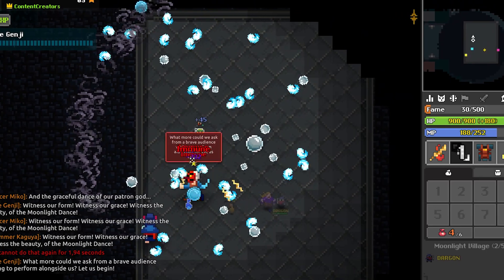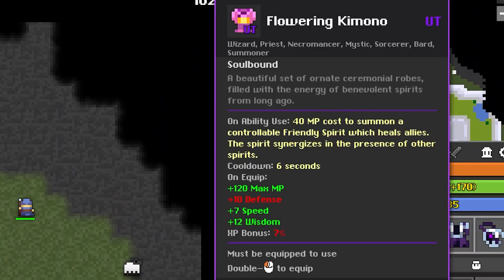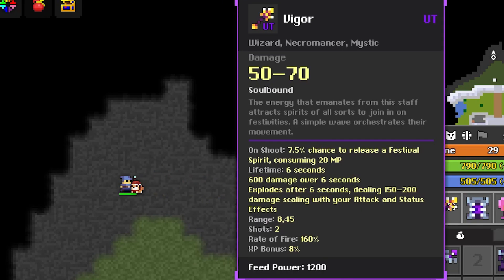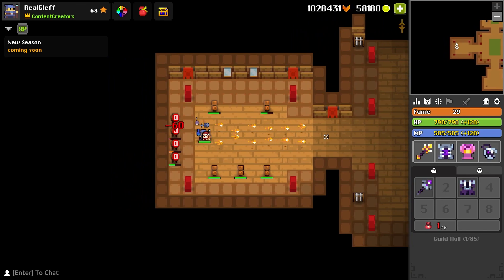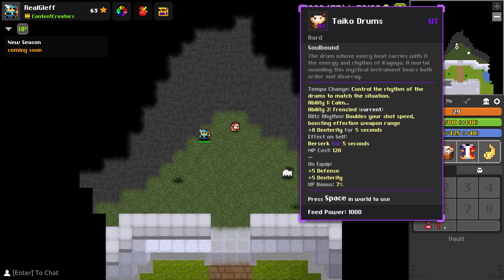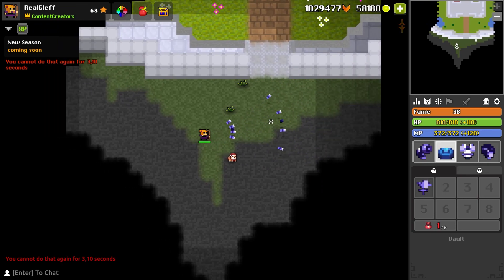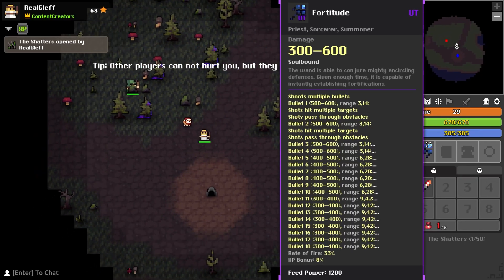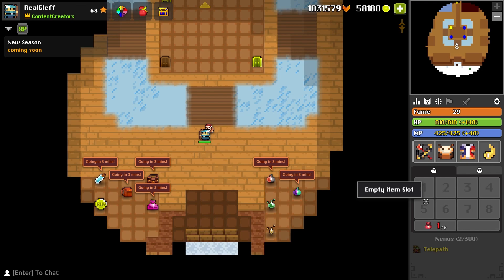RotMG ALL MOONLIGHT Village Items Review! Armors + INSANE Weapons!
Okay I like these items more then alot of recent added UTs. The spirit function is alright and I like the developers upgrading old UT weapons! What do you think about this update?
Realm of the Mad God : Team up with dozens of players and battle through the Realm of the Mad God, Oryx. With a retro 8-bit style, Realm is an evolution of traditional MMO gameplay. Different character choices in classes also help make the game more diverse and help to support teamwork. RotMG top 10s, RotMG Loot, RotMG new shatters whites